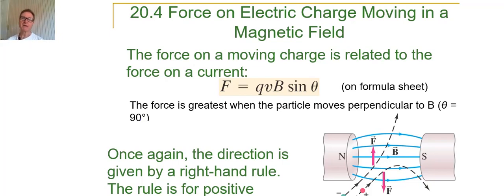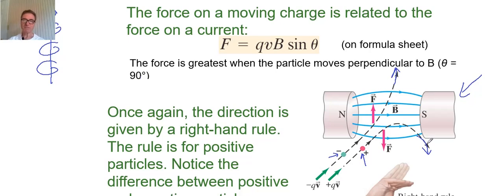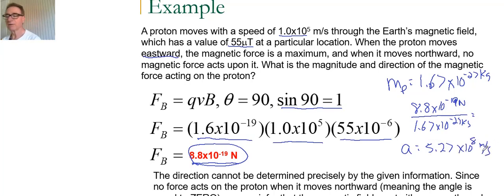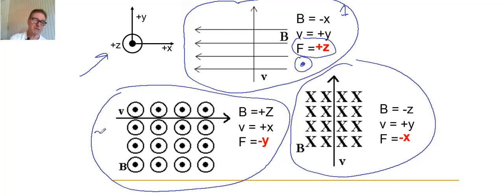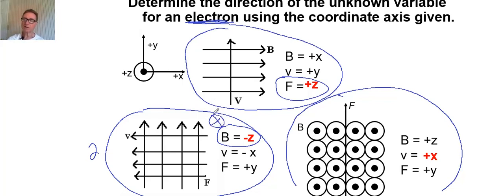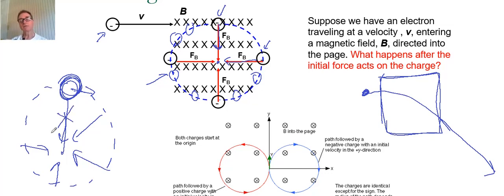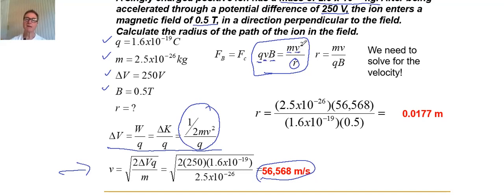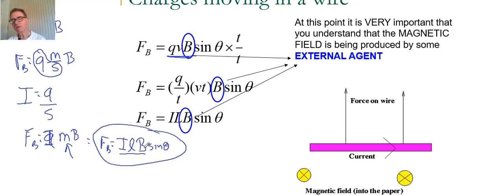Doc Ontko Physics Lesson Magnetism Part II Force on charge in magnetic field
Magnetism Lesson Part II Force on charge in magnetic field and Current carrying wire in magnetic field